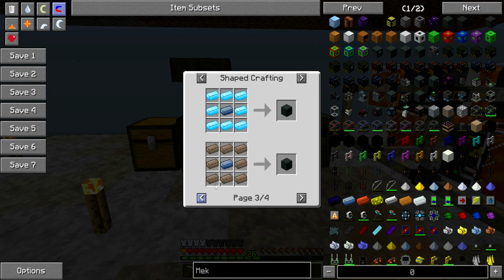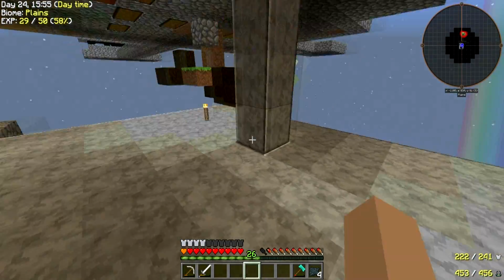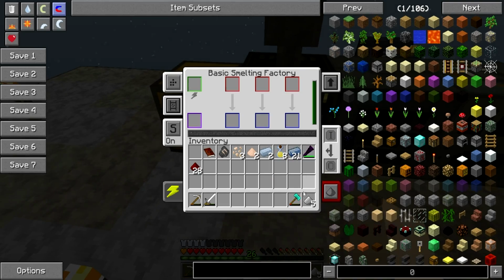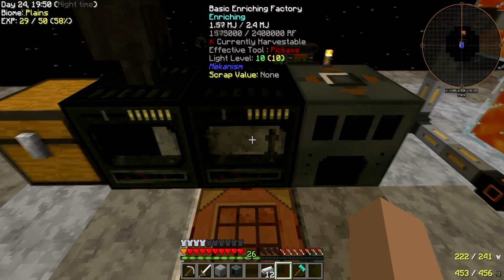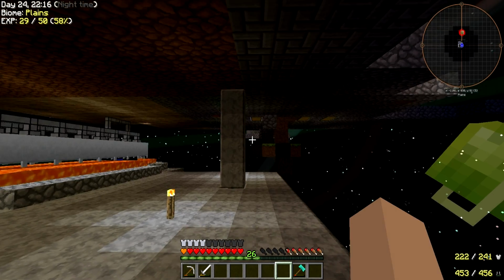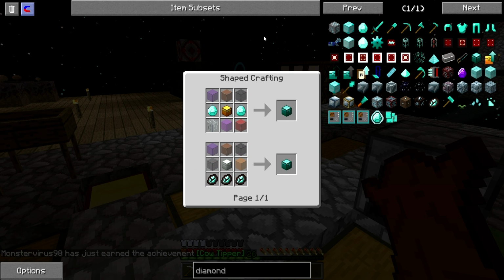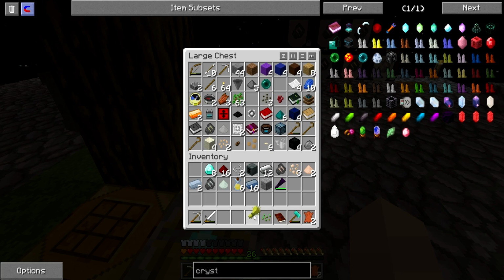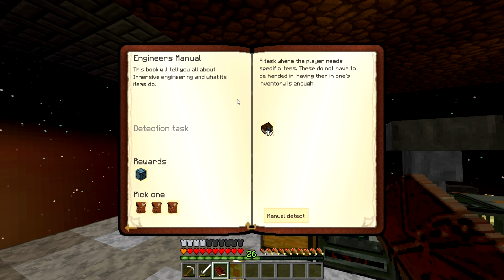MINECRAFT PROJECT OZONE EP 7 - mekanism - SOME MORE QUEST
so today we set out to make a mekanism machine and hand in the upraded iron , gold and diamond chest that we should have done. and we think about completing the immersive engineering  quest . we think about upgrading the power storage problem to make a jet pack and some powerd tool .. we will have to see what happend then wont we :)

dont forget if you enjoyed this video to smash that like button it really dose help more then you know :D